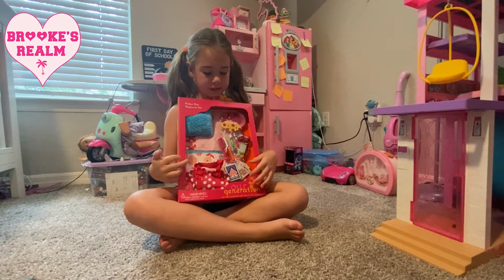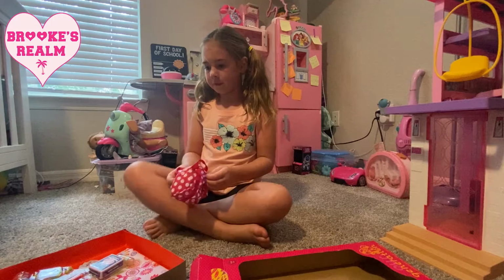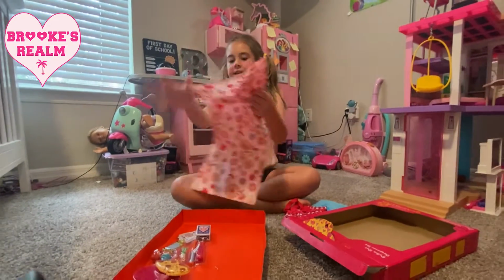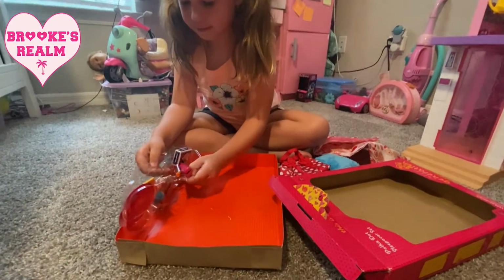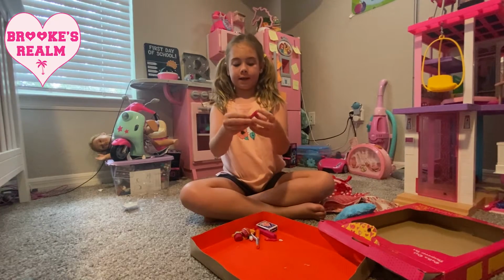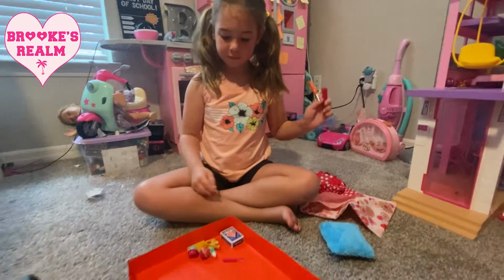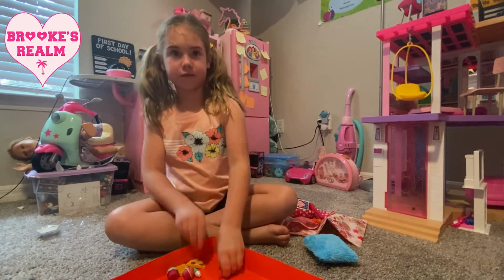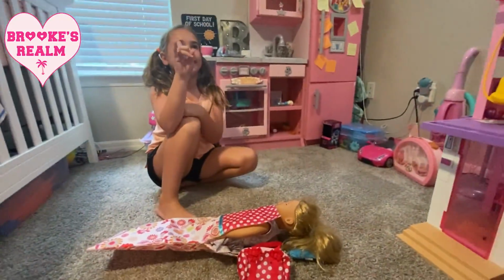Brooke's Realm Unboxing Our Generation Sleepover Set August 2022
Brooke unboxes an Our Generation Doll Polka Dot Sleepover Accessory set.